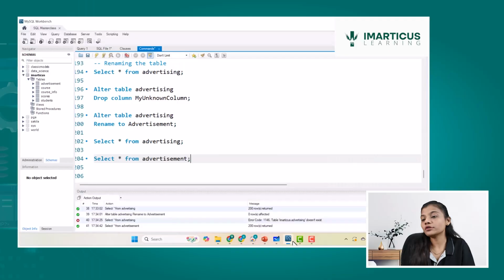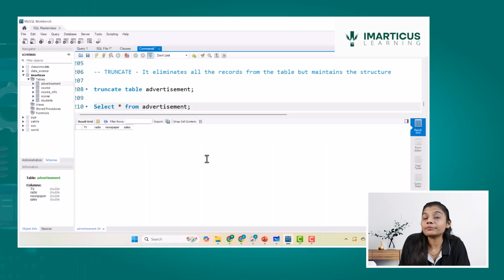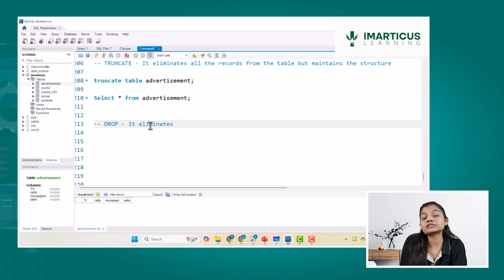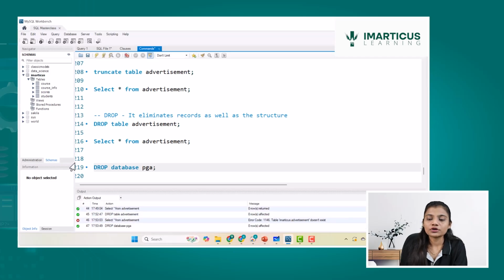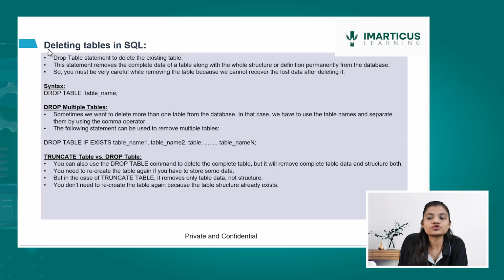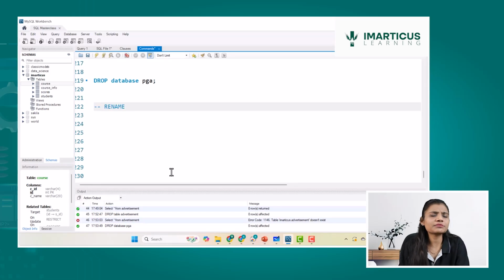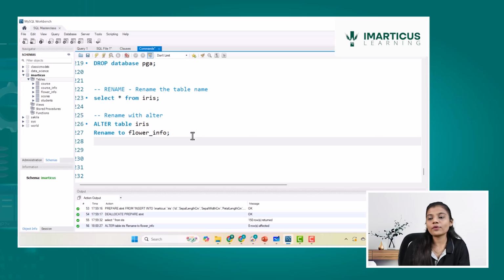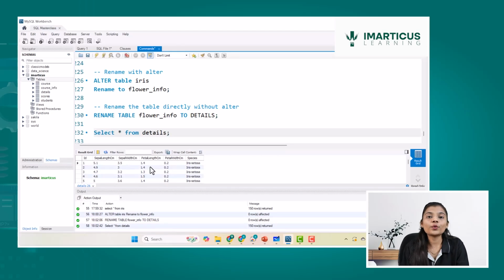DROP, TRUNCATE & RENAME in SQL |A Practical Overview | Module 21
Managing database structures is just as important as managing the data itself — and that's where DROP, TRUNCATE, and RENAME commands in SQL become essential. But how do these powerful commands work, and when should you use them? Dive deep into SQL structure management with this comprehensive guide!

Timestamp ⏱️

00:00 – Introduction to DROP, TRUNCATE & RENAME in SQL
01:15 – Understanding DROP and Its Impact on Table Deletion
02:30 – What TRUNCATE Does and When to Use It
04:05 – Differences Between DROP and TRUNCATE in SQL
05:20 – TRUNCATE Limitations: No WHERE Clause or Rollback
06:45 – DROP TABLE Syntax and Use Cases in SQL
08:00 – Key Differences Between DROP vs TRUNCATE Explained
09:20 – How to Rename Tables Using SQL ALTER or RENAME
10:40 – SQL RENAME Command: Syntax and Use Case
12:00 – Final Thoughts on Using DDL Commands Effectively

What You’ll Learn:

1️⃣ Understanding DROP, TRUNCATE, and RENAME:

📌 Discover the differences between DROP, TRUNCATE, and RENAME commands in SQL.

📌 Learn how each command impacts database tables, structures, and data.

2️⃣ How DROP, TRUNCATE & RENAME Work:

📌 DROP Command – Completely deletes a table and its structure from the database.

📌 TRUNCATE Command – Removes all records from a table but keeps its structure intact.

📌 RENAME Command – Changes the name of an existing table to a new name.

📌 Best practices to safely manage tables without data loss or accidental deletion.

3️⃣ Real-World Applications of DROP, TRUNCATE & RENAME:

📌 Business & Finance: Cleaning outdated transaction data while preserving database structures.

📌 E-commerce: Removing obsolete product tables or renaming updated catalog databases.

📌 Healthcare: Archiving patient history by renaming old tables while maintaining active records.

📌 IT and Database Management: Efficiently resetting database tables without rebuilding them manually.

 Unlock High-Paying Roles – SQL-Powered Data Analytics Starts Here!

Recommended Resources for SQL Structure Management:

📚 "Learning SQL" by Alan Beaulieu
Understand foundational concepts including table management commands.

📚 "SQL: The Ultimate Beginners Guide" by Steve Tale
A simple and detailed guide to mastering basic and advanced SQL commands.

📚 "SQL Practice Problems" by Sylvia Moestl Vasilik
Hands-on exercises to sharpen your skills in SQL table handling and data management.

❇️ Key Highlights

12 Years Legacy | 1M+ Learners Impacted | #1 Education Provider in Finance | 8+ Years Legacy in Data Analytics | 85% Placement Record | 54% Average Salary Hike | 24 LPA Highest Salary

🏆 Awards & Accolades